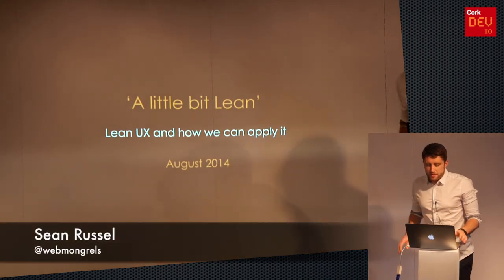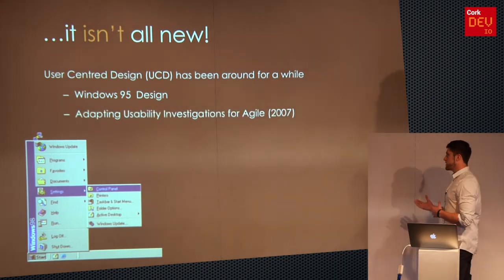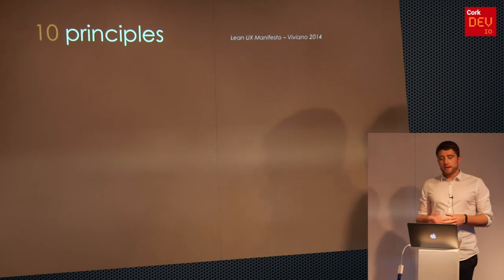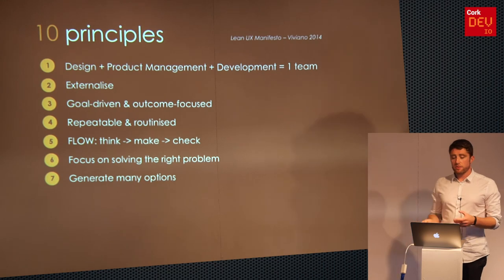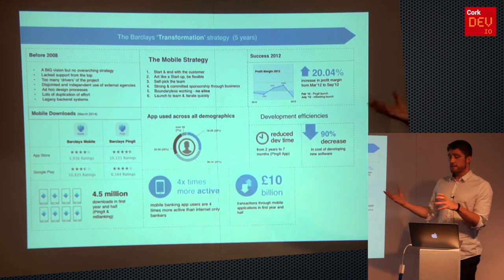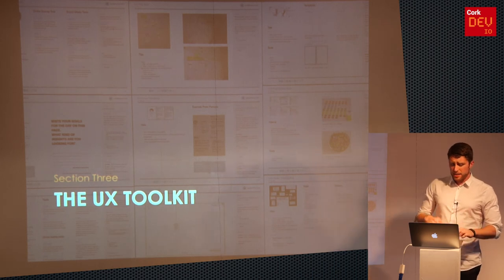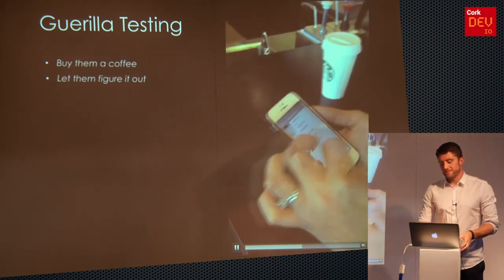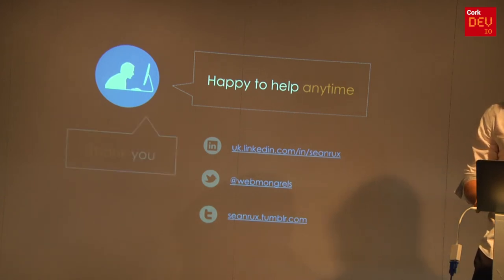CorkDev.io - A little bit Lean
A Cork Dev talk by Sean Russell (@webmongrels)

A quick introduction into Lean UX and a look at some of the tools we can use to help us produce awesome products. The presentation presents a toolkit of tools as well as a look at how these tools were used in industry in Cork.